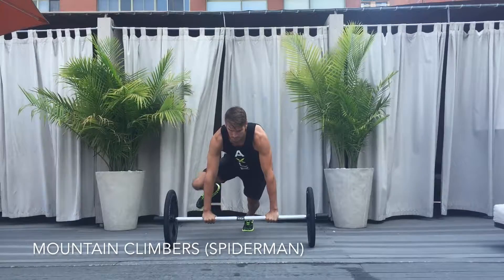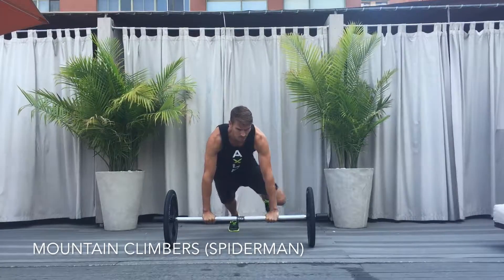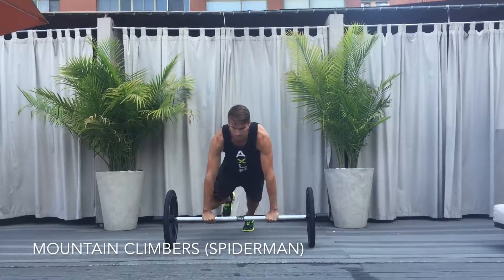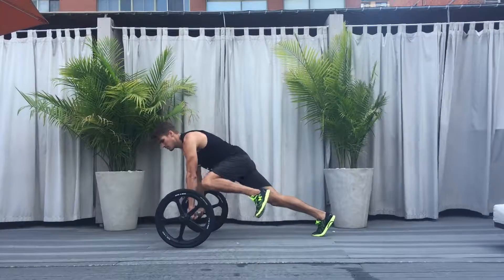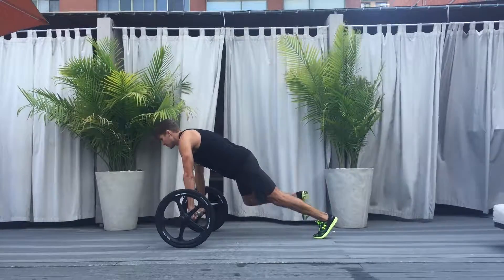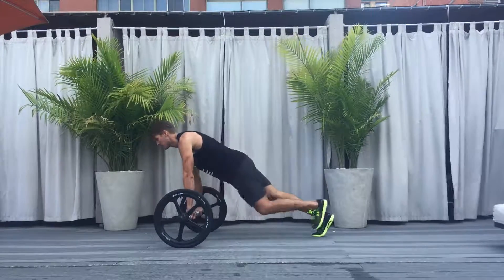Mountain Climbers spiderman